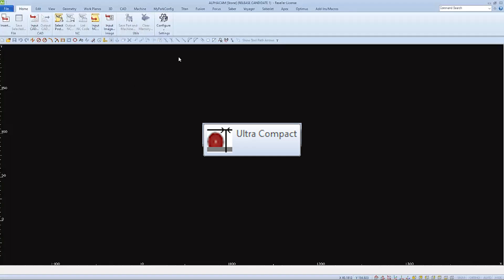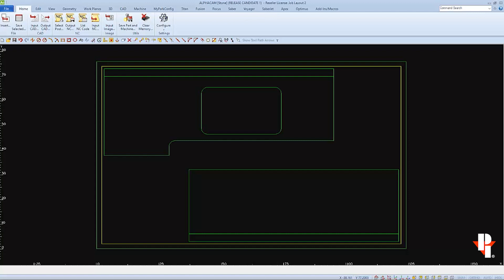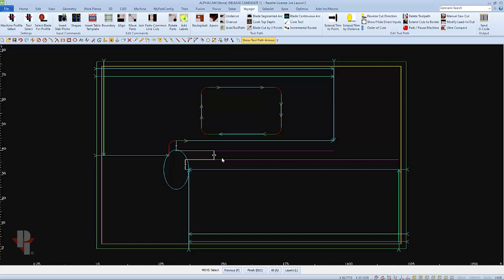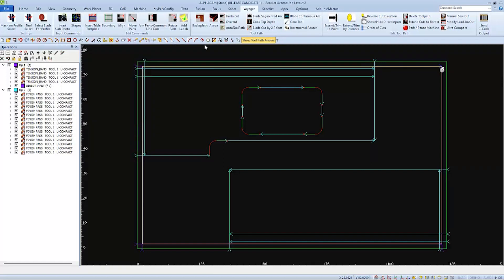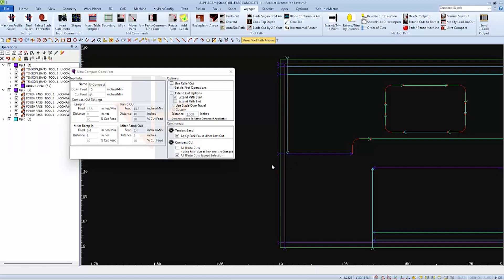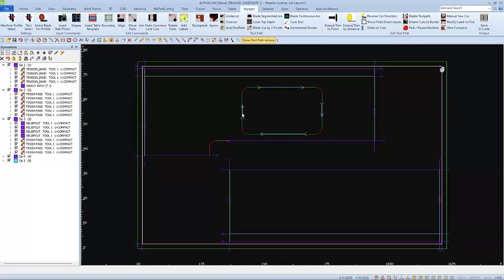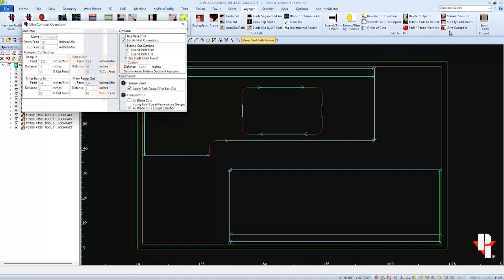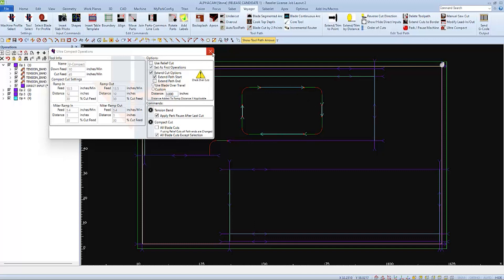Ultra Compact Cutting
Using Park Industries Ultra Compact cutting feature when programming CNC Saws

Chapters
0:00 Introduction
0:10 Cutting ultra-compact material
1:05 Building ultra-compact blade
2:33 Auto tool pathing
3:50 Ultra-compact button
4:11 Figuring out blade overtravel
6:08 Tension band
7:56 Applying compact cuts
11:50 Relief cut
14:31 Programming without explaining each step